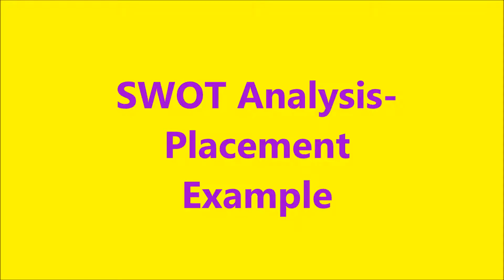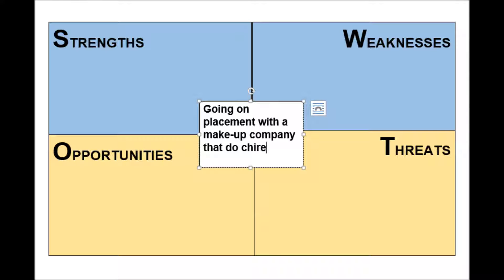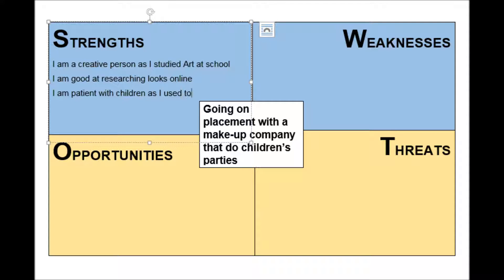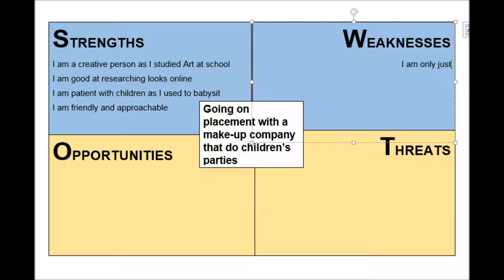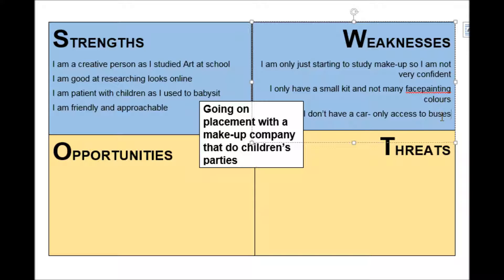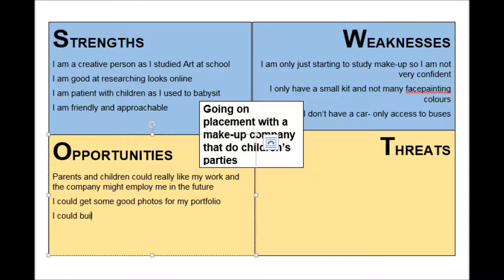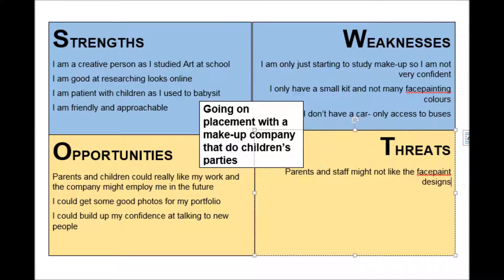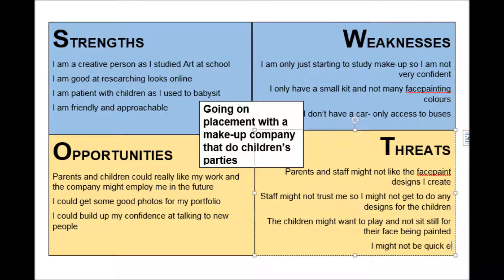SWOT Analysis | Employability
This video talks you through how to carry out a SWOT Analysis. The video was made with FE students in mind who are about to attend a placement (as part of the Commercial Experience Unit F78V12 However the same technique can be used in the workplace, in other courses and as part of planning a team project.